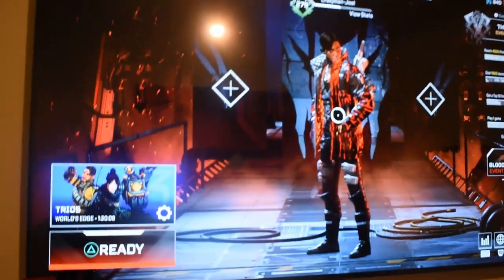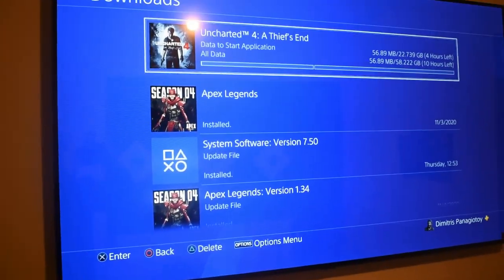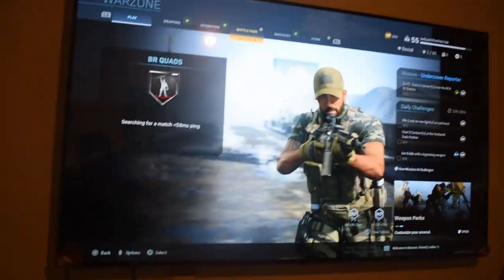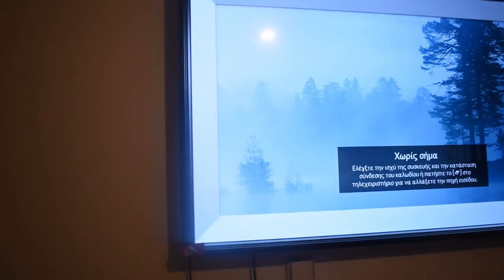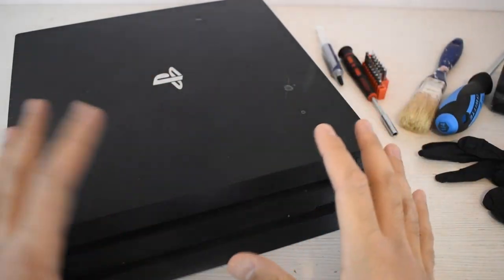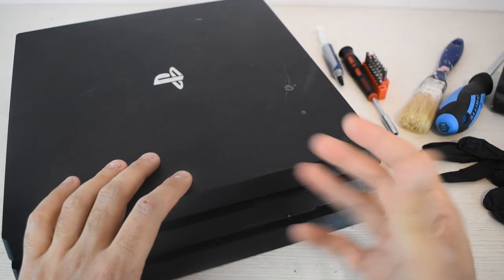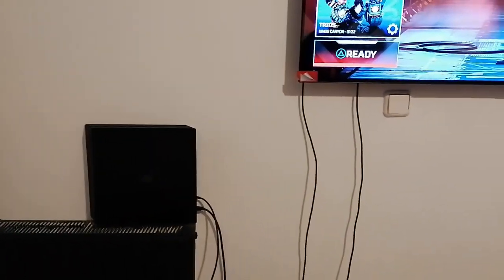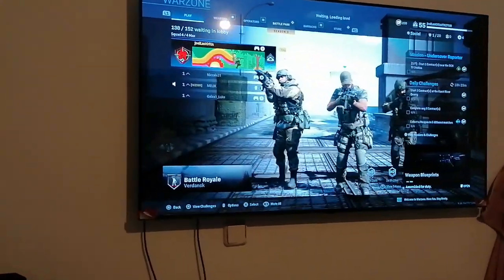Ps4 pro sound problem and turn off by itself solved!!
Hello friends in this video i will show you how to make your ps4 Pro like new again.
This is a guide on how to change the thermal paste and clean your ps4 from dust.
You should know i'm an amatuer and i haven't done this before so i won;t be responsible for any damage that you will cause on your console try this at your own risk.
At the end looks like the results are very very good my ps4 doesn't sound ay all and i'ts even faster.